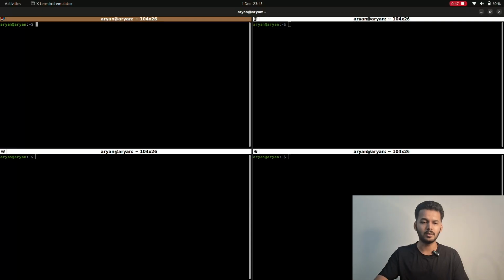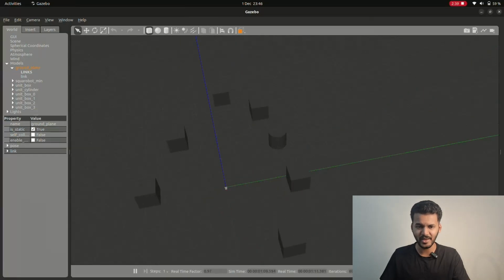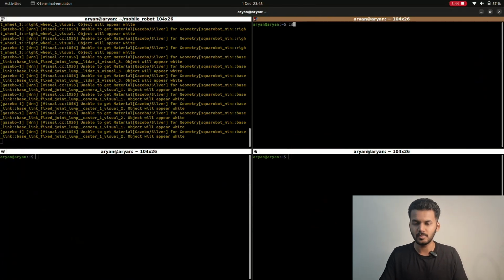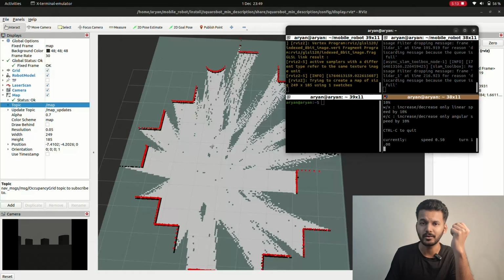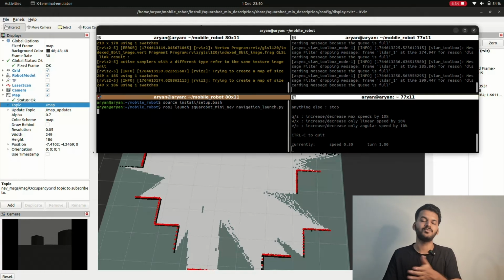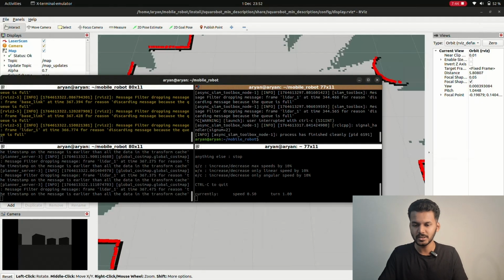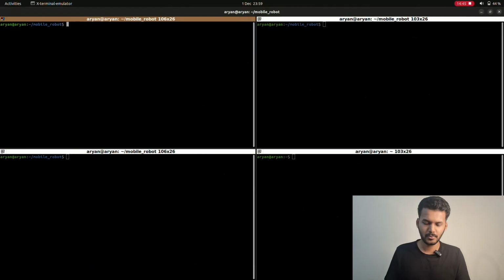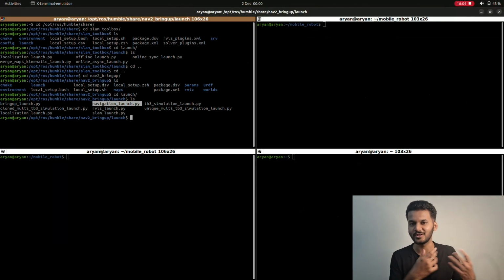ROS2 Slam Toolbox vs Cartographer for Real Time Navigation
Do slam and navigation on your ros2 simulation, here we are using ros2 humble with slam-toolbox and cartographer for real-time navigation. This is Day 37 of 50 days of robotics. Robot Operating System helps a lot in robotics engineering and makes the journey easy in the field of robotics and automation.

TIMESTAMPS
00:00 intro
00:40 gazebo custom world setup for mapping
02:58 slam toolbox and cartographer real-time navigation ros2
08:13 how to create slam and navigation files?
10:04 conclusion